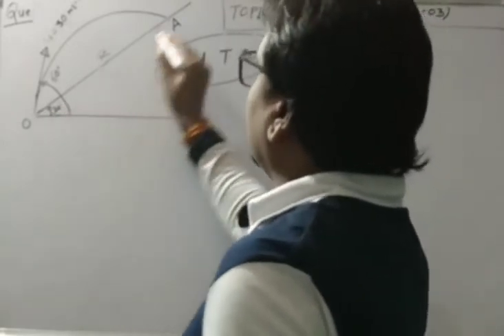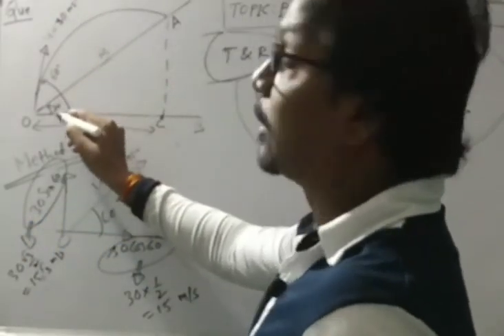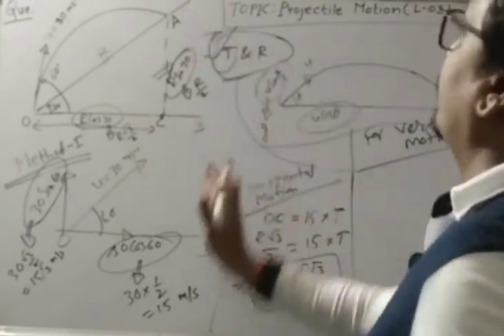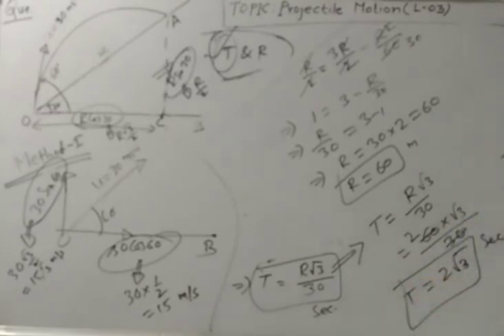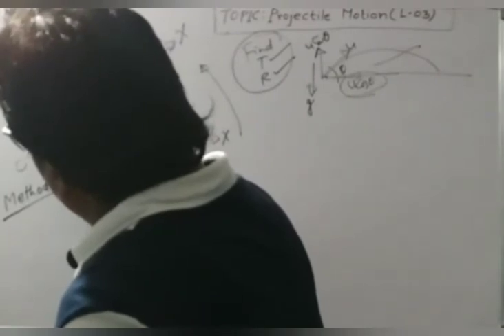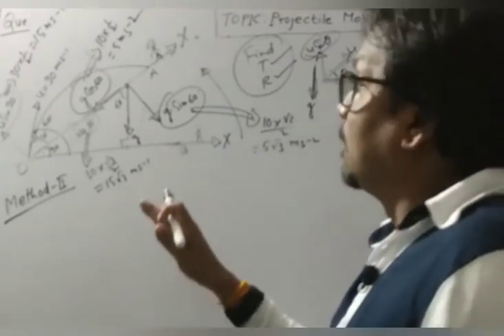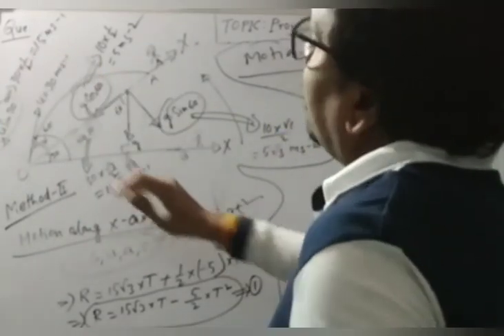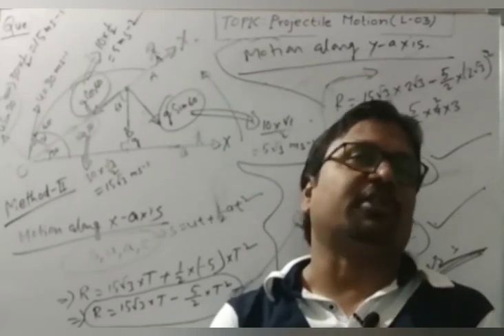Topic: Projectile Motion on inclined plane (Lec:03)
By: Er Ram Mohan (Ram Sir)